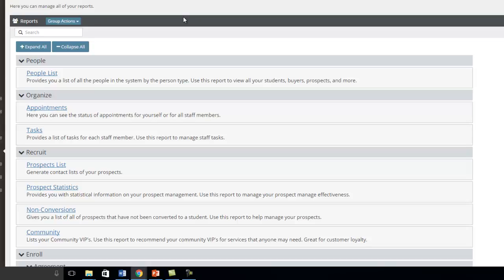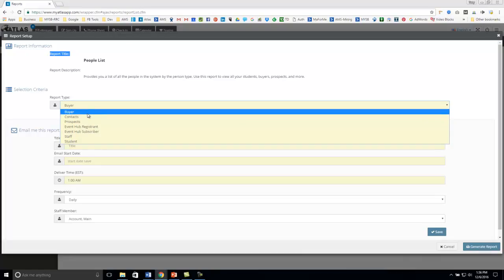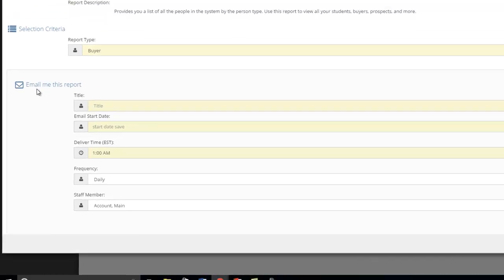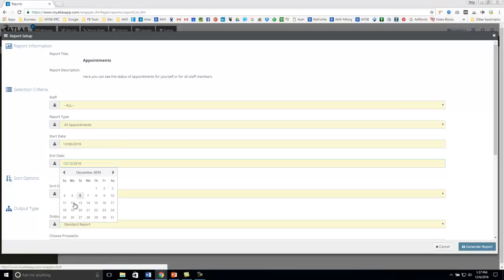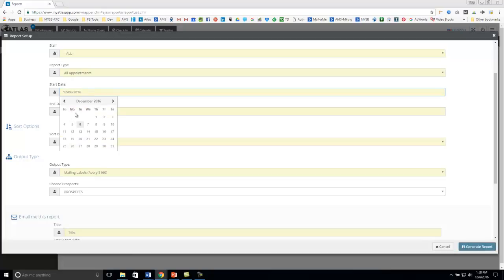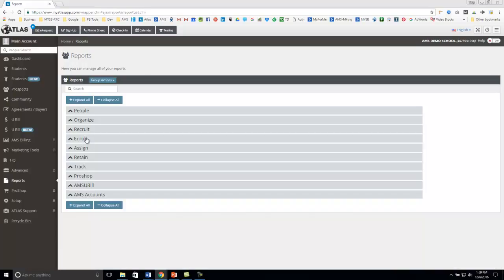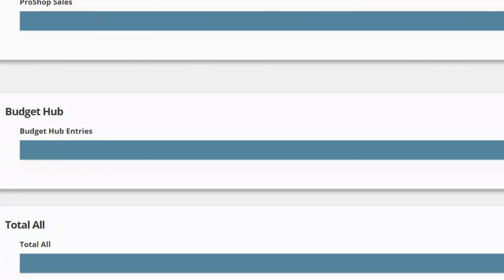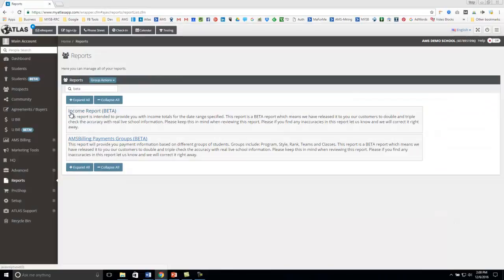ATLAS Martial Arts Software Reports 101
In this video you'll see the Powerful ATLAS Martial Arts Software "Report" Section -  will show you how to use ATLAS Martial Arts Software in real time.

BONUS #4: Get a FREE Personal, 1-on-1 Martial Arts School Business and Opportunity Analysis with one of my personally trained, hand-picked martial arts business analysts. We work with HUNDREDS of schools every month, so I’ll have one of my trusted team members drill into your school’s performance, and give you valuable, concrete feedback on where your school is compared to other similar schools. We’ll also provide you with a simple, actionable “blue-print” to help you take your school to the next level.